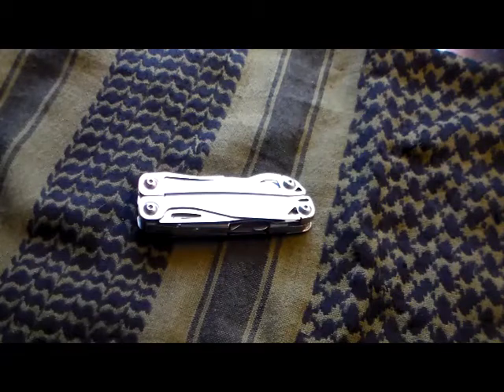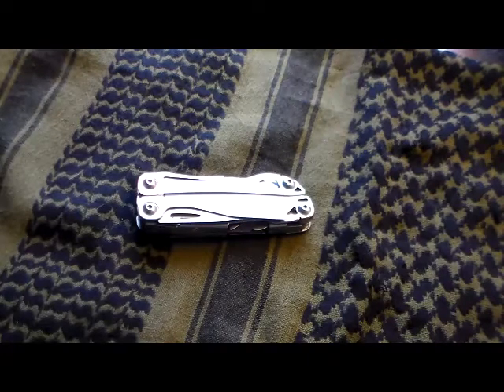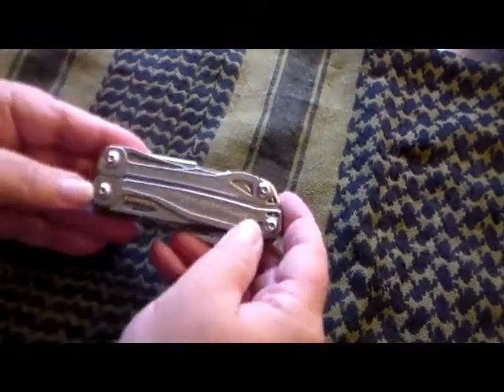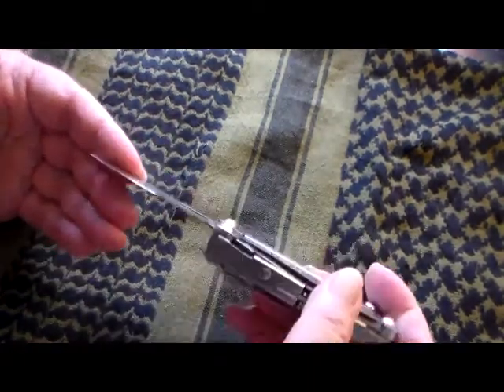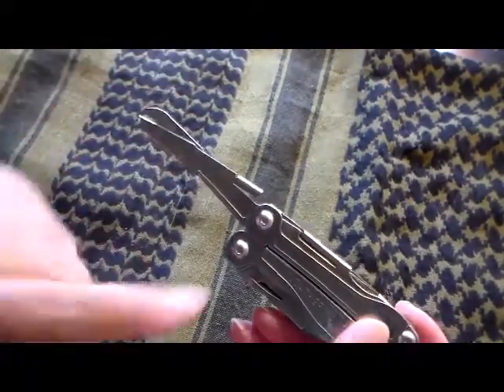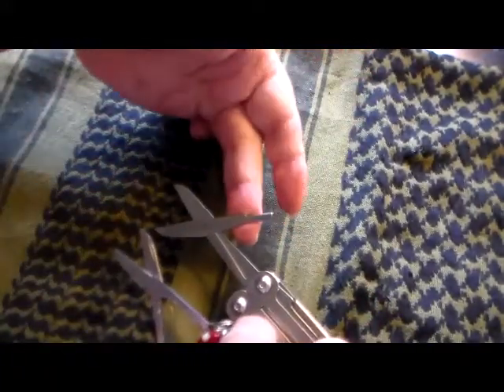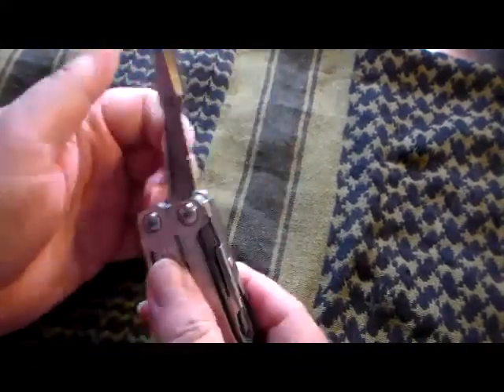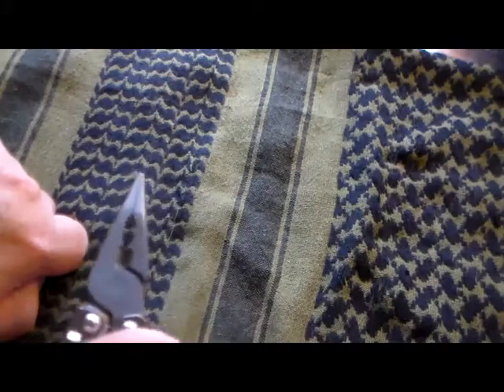Leatherman Wingman Urban EDC